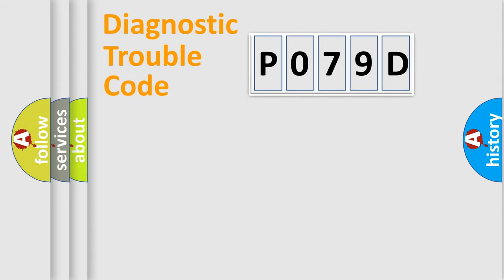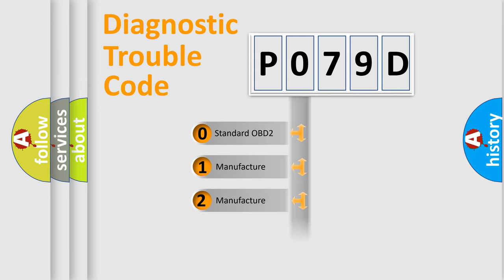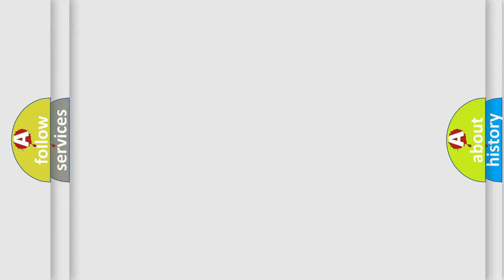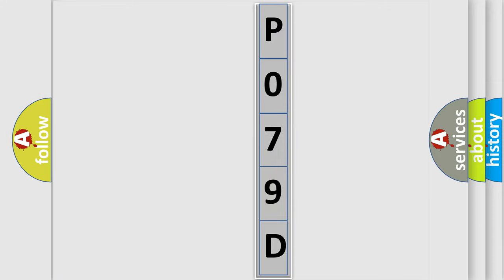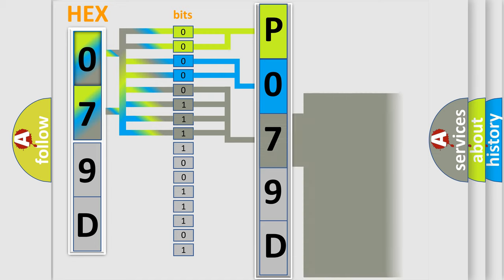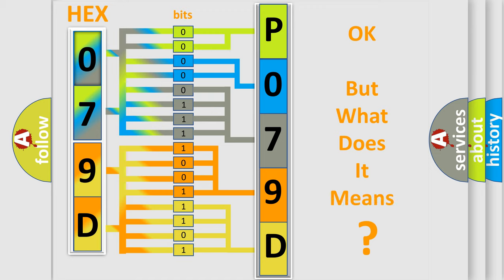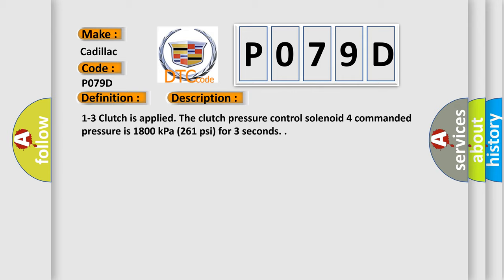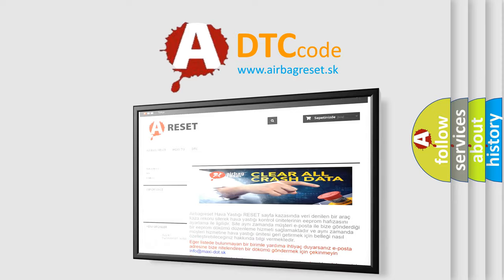DTC cadillac P079D Short Explanation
Contents:
0:21 Basic DTC analysis according to OBD2 protocol standard.
1:48 Insight into programming
2:58 A diagnostically understandable description of the Diagnostic Trouble Code
3:05 Basic error definition

Make:
Cadillac
Code:
P079D
Definition:
Transmission Clutch 4 Slip Detected
Description:
1-3 Clutch is applied. The clutch pressure control solenoid 4 commanded pressure is 1800 kPa (261 psi) for 3 seconds.
Cause:
The transmission control module detects the 1-3 clutch slip speed is greater than 100 RPM for 3 seconds.